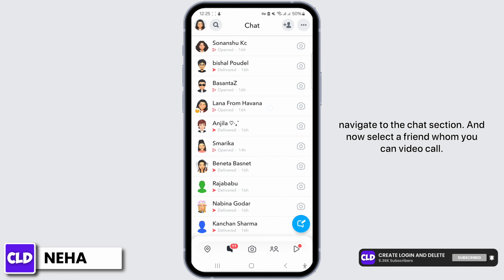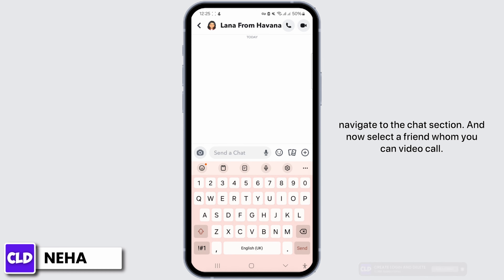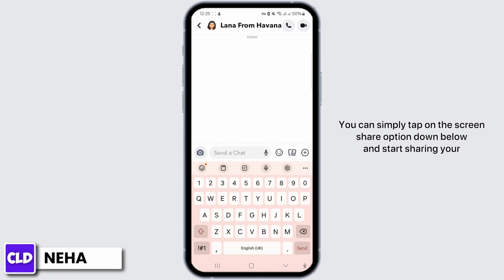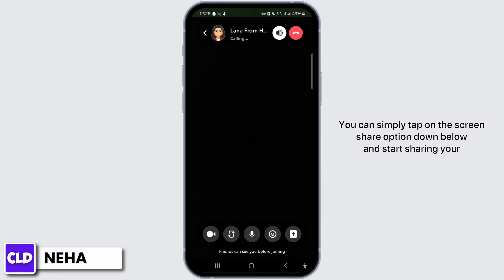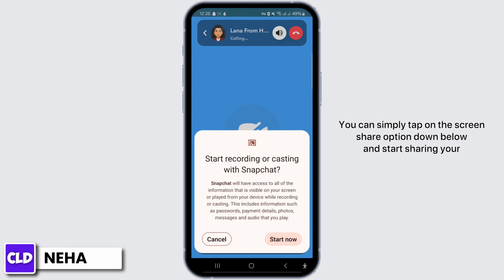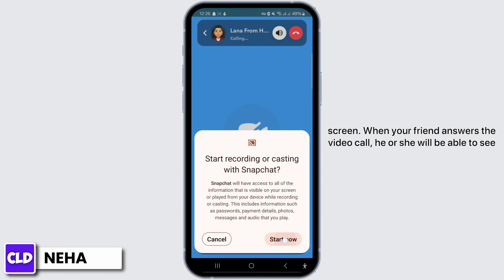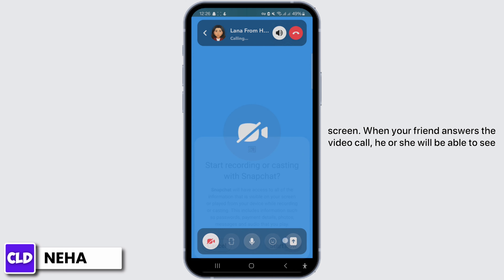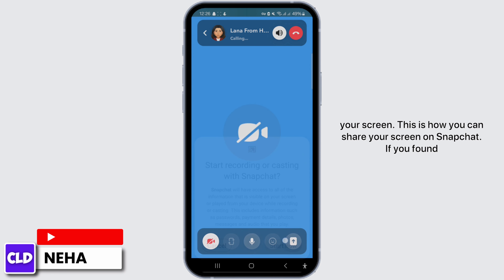How To Share Screen On Snapchat 2024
In this tutorial, we'll provide you with a step-by-step guide on how to use the screen-sharing feature on Snapchat, allowing you to interact with your friends and share your mobile experiences in real-time.

👋 Welcome to Create Login And Delete On Topic! In this video, we'll guide you through the process of sharing your screen on Snapchat in the year 2024. If you're a Snapchat user and want to show your friends what's happening on your phone screen, whether it's a game, an app, or something else, this tutorial is perfect for you.

Key topics we'll cover:
- The benefits of screen sharing on Snapchat and when to use it.
- Step-by-step instructions for sharing your screen with friends.
- Tips for a seamless screen-sharing experience.
- Exploring other interactive features on Snapchat.

🔗 If you have any questions or need further assistance with screen sharing on Snapchat in 2024, feel free to leave a comment below, and we'll do our best to assist you.

📱 Timestamps:

0:00 - Introduction
0:05 - How To Share Screen on Snapchat 2024
0:15 - Step-by-Step Snapchat Screen Sharing